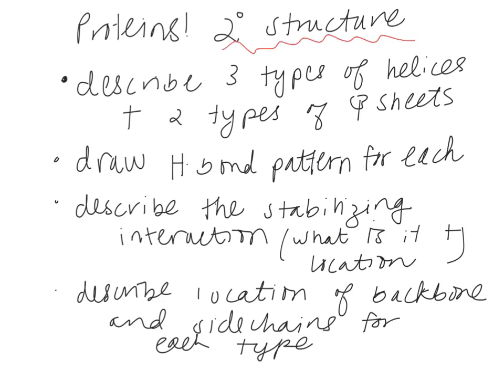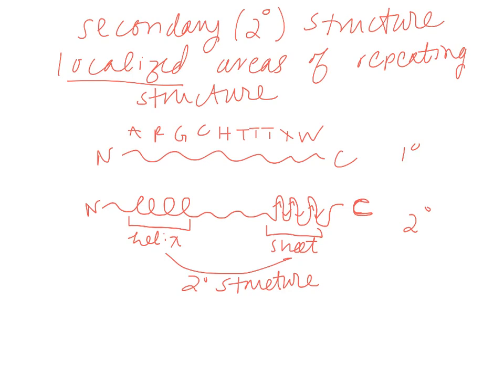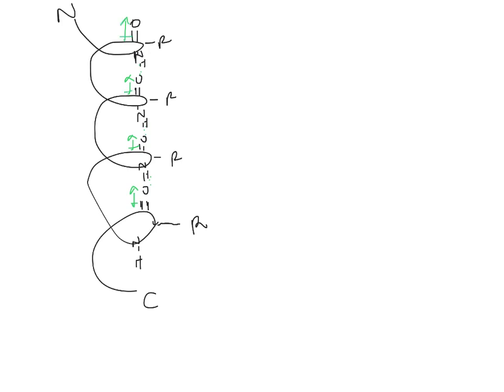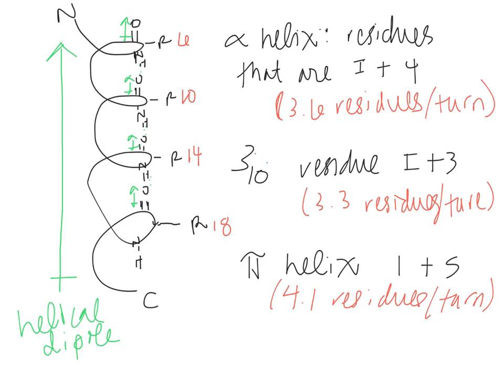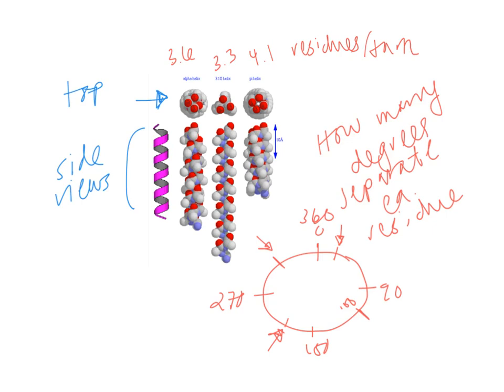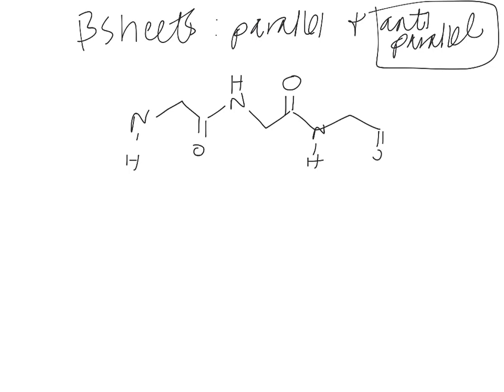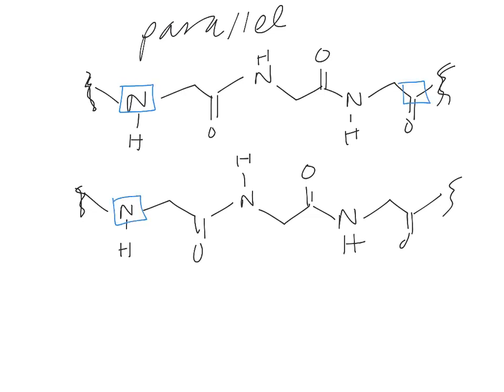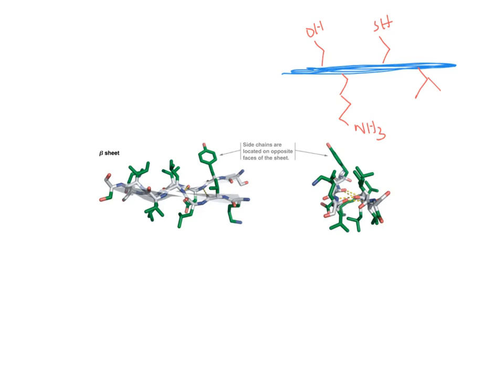Protein Secondary Structure (Dr Terrell)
Video describes secondary protein structure.